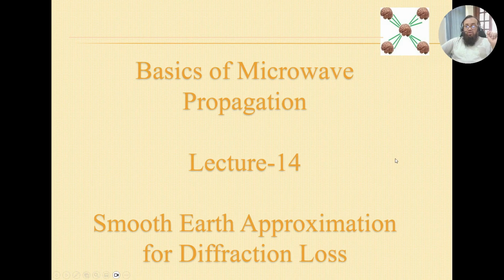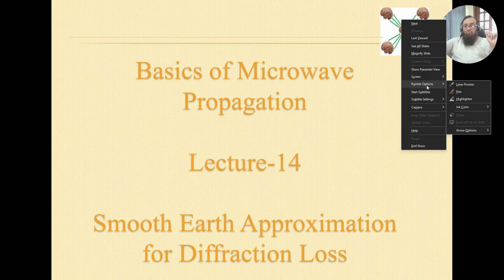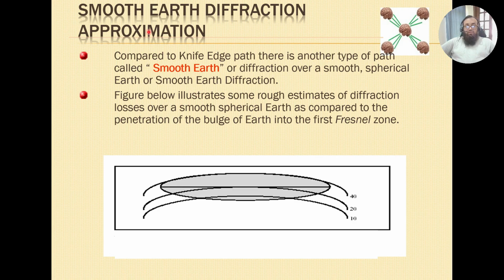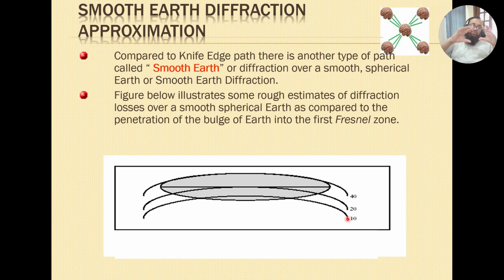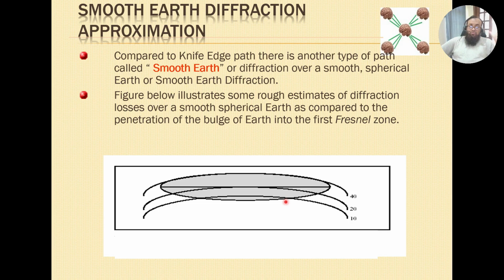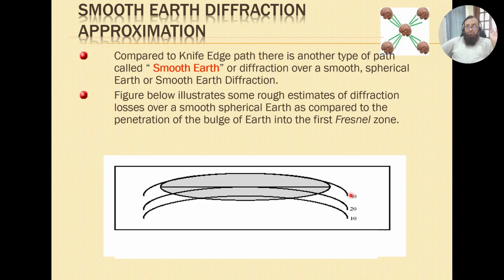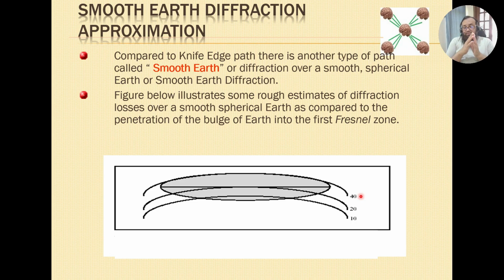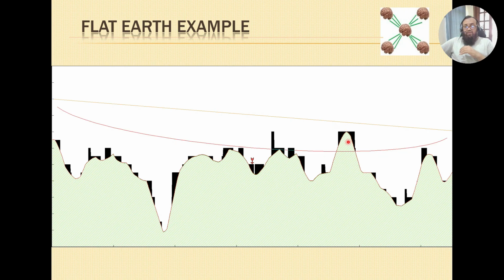MWR-PLG-Lesson-14 Smooth Earth diffraction examples - English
In this video we will learn about the different smooth earth diffraction examples and the approximated diffraction loss values.